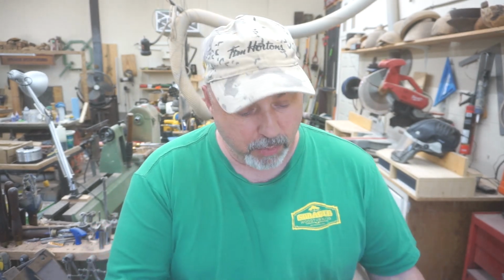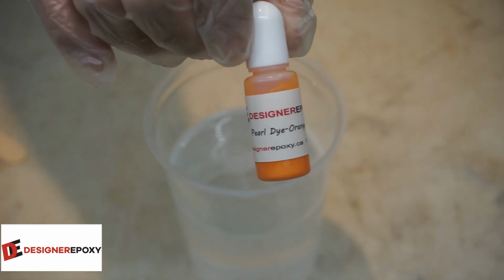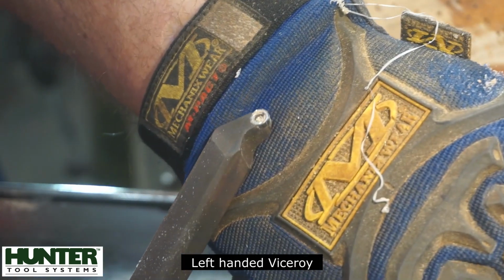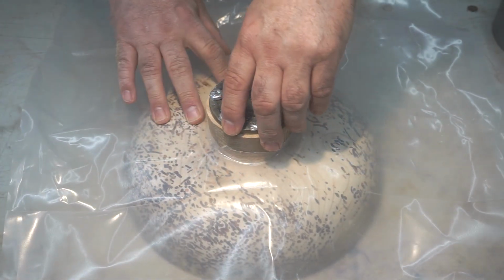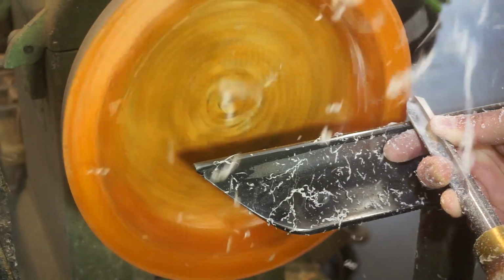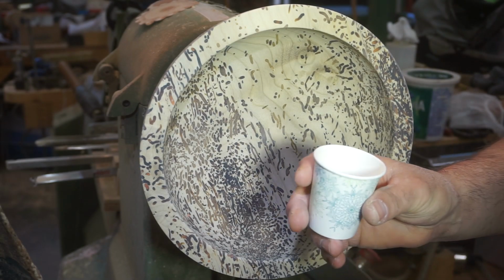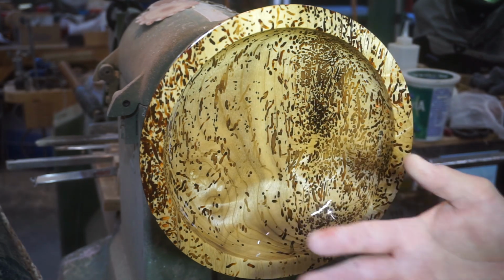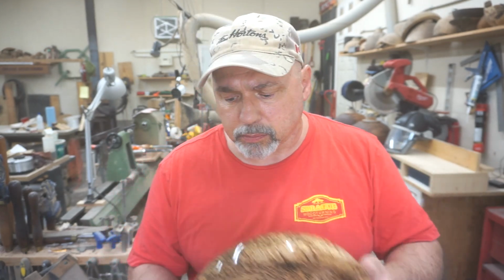Woodturning - The Wormy Myrtle Bowl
Woodturning - In this video I take this incredible wormy myrtle wood bowl blank and combine it with Designer Epoxy to make this very interesting looking bowl. I also show the Viceroy and Stabilizer tools for the first time in this video too! Enjoy!

Thanks again to Lance Rawlings for sending along this interesting piece of wood! Here's his website, please check him out!

If you want to send something me, send it to:
Sprague Woodturning
652 Rantz Rd
Petawawa, ON Canada
K8H 2W8

Drill Brush
1 Gallon resin mixer
3ml Disposable Plastic Transfer Pipettes, used to transfer CA glue and pigment to work piece.
Starbond Adhesives
Timber check moisture meter
Scotch Brite Hand Pads
0000 Steel wool
Soapstone carving blocks
Pen I use, Pilot V5 0.5mm tip, Black
¾” spindle roughing gouge
UC Coatings End Grain Sealer
Easy Wood Tools Full Size Finisher
Pressure Pot for Casting by California Air Tools

Drill Brush
1 Gallon Resin mixer
Crown Pro Turning Parting Tool